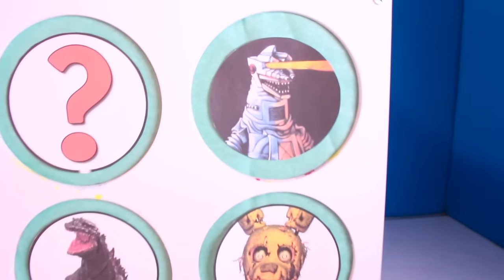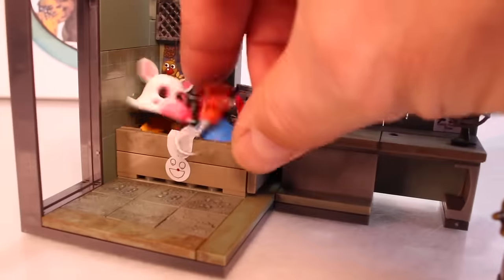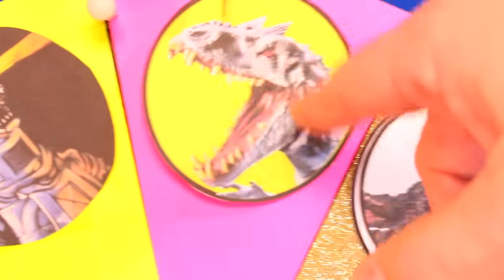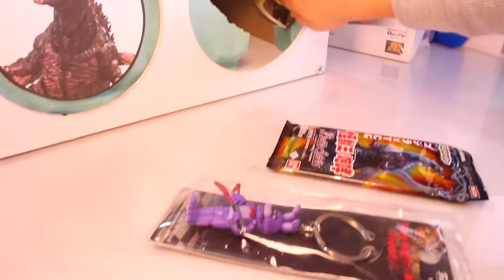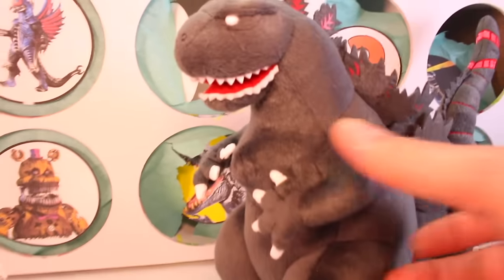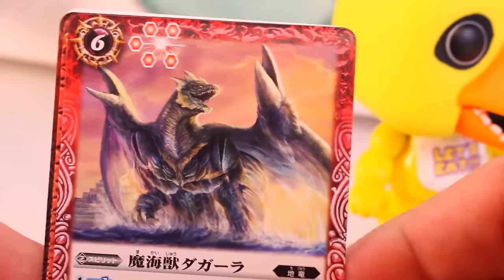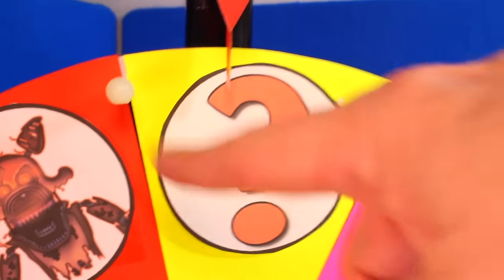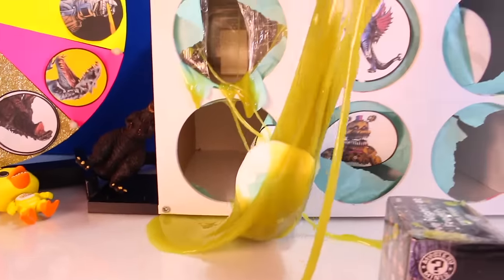Shin Godzilla vs Five Nights at Freddy's SPINNING WHEEL SLIME GAME w/ FNAF Figures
Can you guess which Godzilla figure or Five Nights at Freddy's character will have the slime in it?  Shin Godzilla, Freddie, Gigan, Chica, Space Godzilla, King Ghidorah or another titan.  Springtrap, Godzilla Funko Pop, Freddy Fazbear, Battle Spirits Godzilla Japan trading cards and other cool products are in this video.

Also included is a brand new fan art mail section for 2023 with old and new fan art mail.

Thanks pals and remember Don't Be A Bully!!
- Mr. Rich